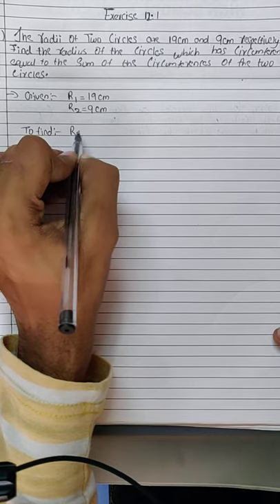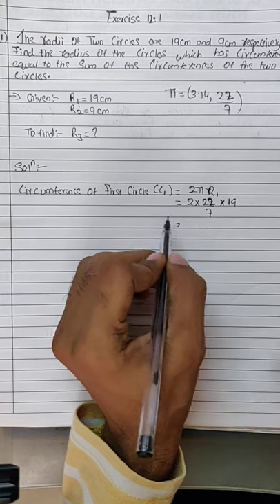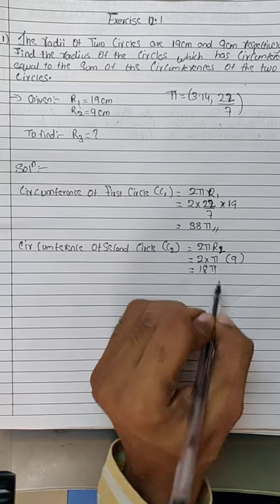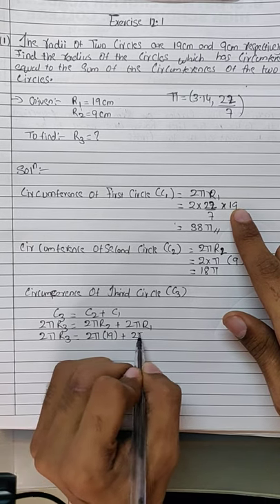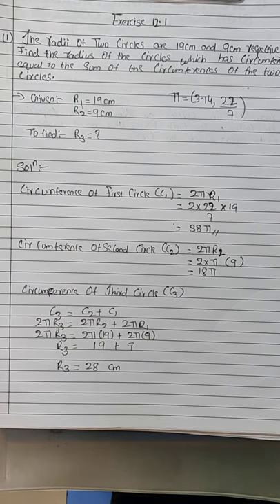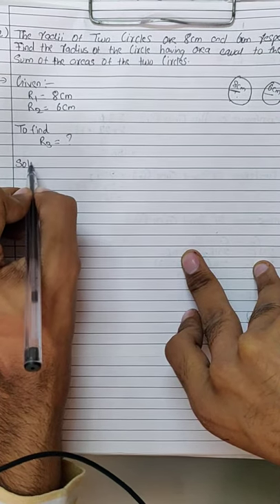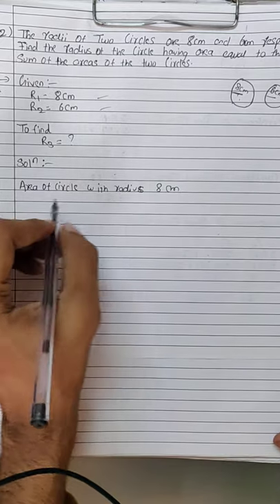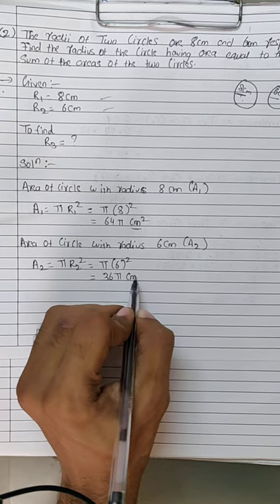CBSE |Class 10 | Chapter 12 | Area related to circle | EX 12.1 Q1, Q2 | Lecture 2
Dear Students, you all are requested to watch this video carefully and if there are any doubts in any particular topic, then let us know in the coments. Your doubts will clarified by the concerned teacher.